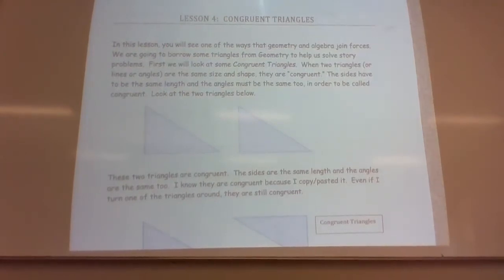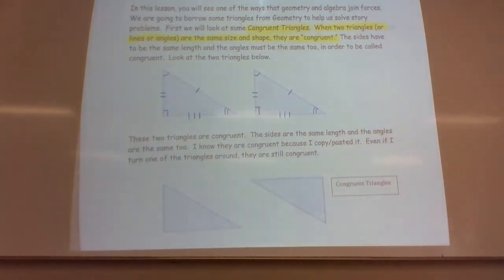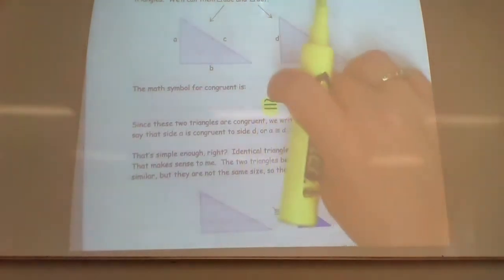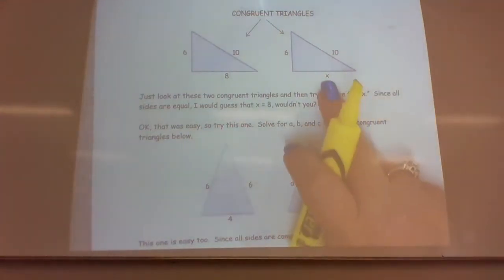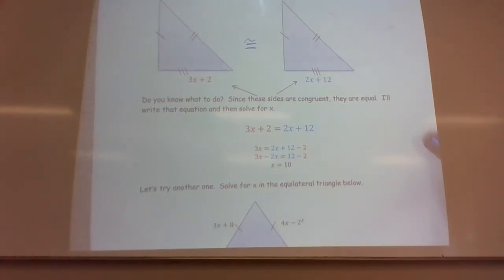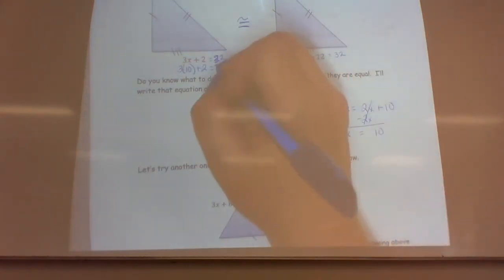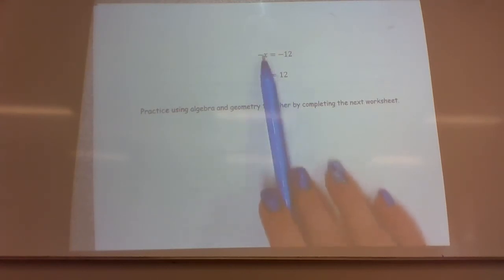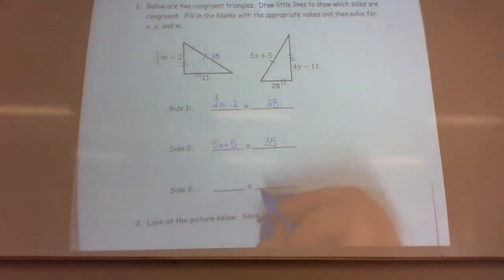Mrs. Angel LMF VI Period 1 Lesson 4 Q4/WK 1